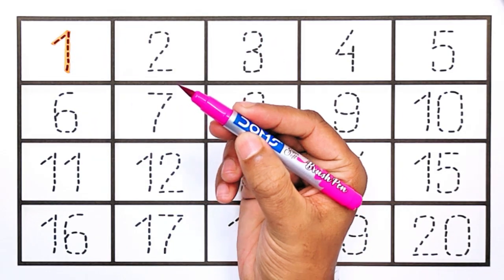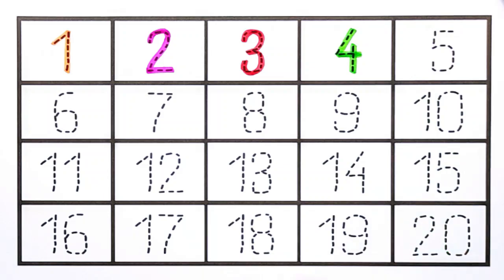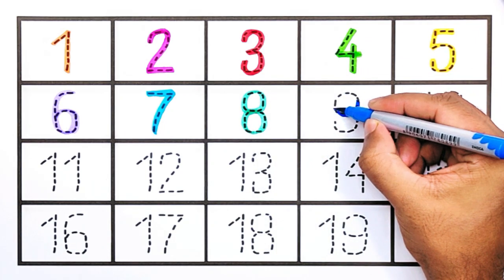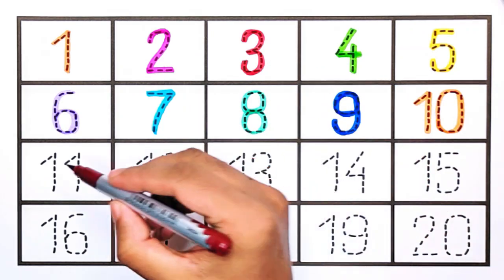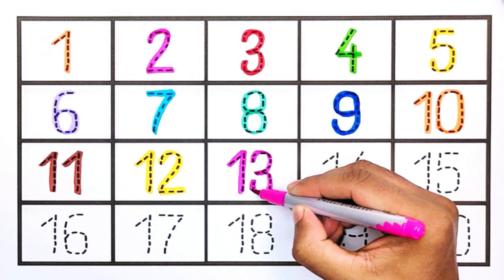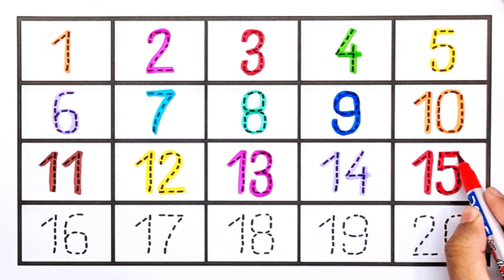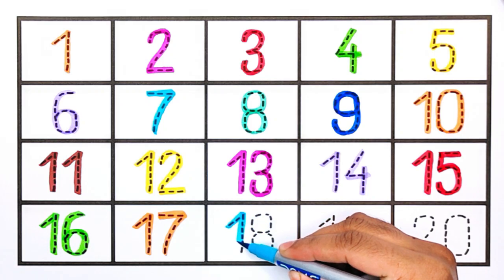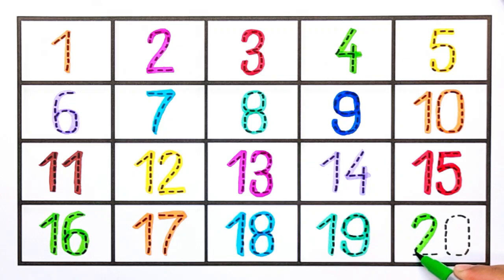"Teach Your Child to Read and Write Numbers 1234: A Beginner's Guide"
"Easy Steps to Teach Your Child Reading and Writing Numbers!" This video is perfect for parents who want to start teaching their children the basics of numerical literacy! With simple explanations and fun activities to keep kids engaged, this beginner's guide will help your child master the essentials in no time!

 "Teach Your Child the Basics of Numeracy: A Step-By-Step Guide!" This informative video is packed with tips and tricks to teach your child how to read and write numbers! From simple counting exercises to more advanced analytical thinking, this beginner's guide offers everything you need to help your child achieve academic success!
 "Get Your Child Ready for School with Our Numeracy Beginner's Guide!" Want to prepare your child for kindergarten or grade school? Look no further than this valuable learning resource! Our beginner's guide covers everything from number recognition to basic arithmetic, so your child can become a confident and competent learner from an early age!
"Fun and Engaging Activities to Teach Your Child Numeracy!" Make learning a blast with our kid-friendly approach to numeracy! In this video, you'll find plenty of creative and interactive ways to help your child master the basics of numbers. You'll also gain plenty of insights into the most effective teaching methods, so you can be sure your child is getting the best start possible!
"Unlock Your Child's Full Potential with Our Numeracy Beginner's Guide!" This comprehensive video is the ultimate guide to teaching your child to read and write numbers! Featuring expert tips, step-by-step instructions, and a wealth of engaging educational activities, this video will help your child achieve academic success while fostering a love of learning!

"1234 Song for Kids: Learn to Count to Four with Fun Music"
"1234 Activities for Kids: Engaging Exercises to Learn Counting"
"Reading and Writing Numbers Made Easy: Step-by-Step Tutorial for Kids"
"Counting and Writing Numbers 1 to 4 with Interactive Games and Songs"